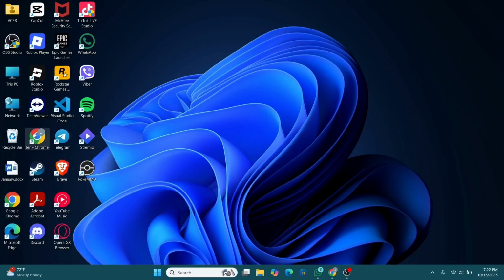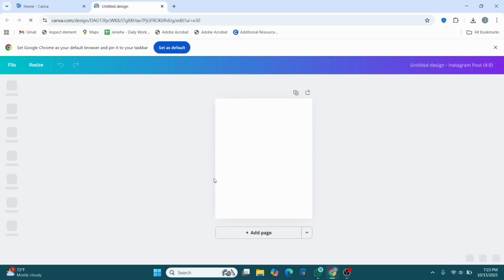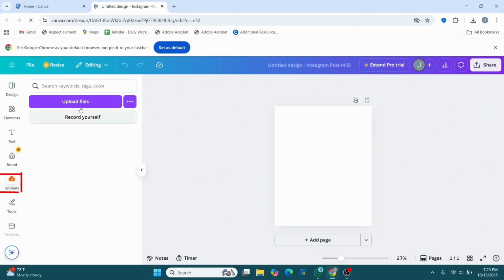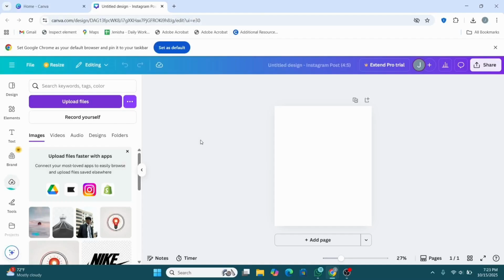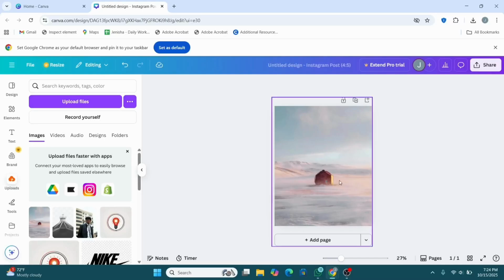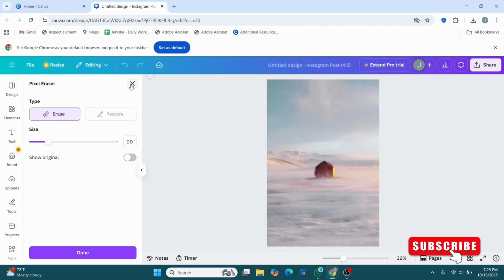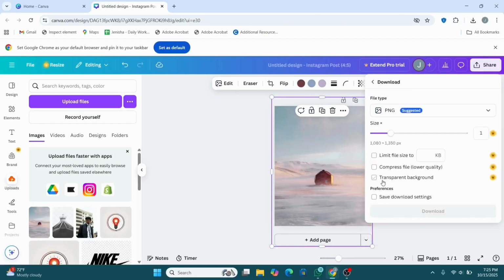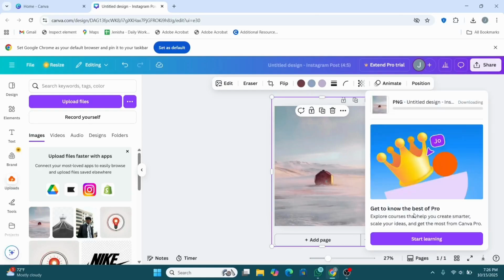How to Optimize Images for Web Use with IMG Cut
Want to optimize images for web use and make your website load faster? This video will guide you through the steps on how to optimize images for web use with IMG Cut quickly and easily. Whether you're asking, "How do I optimize images for web?" or need help reducing image size without losing quality, this tutorial has you covered. Learn the steps to compress and optimize images using IMG Cut and improve your website performance. Watch now to see how you can optimize images for web use today!

Timestamps:
00:00 How to Optimize Images for Web Use with IMG Cut
00:10 How Do I Optimize Images for Web?